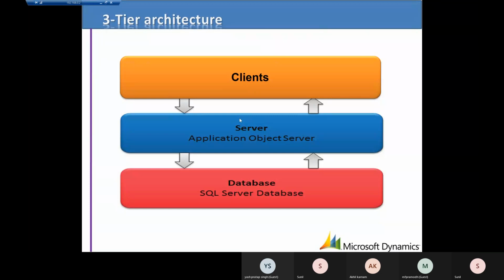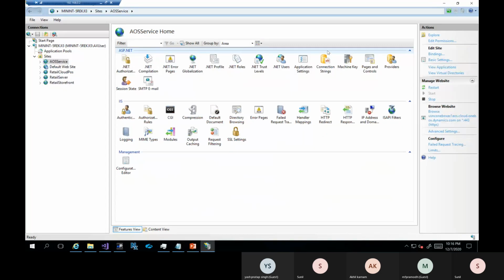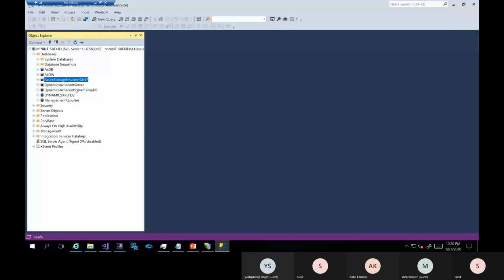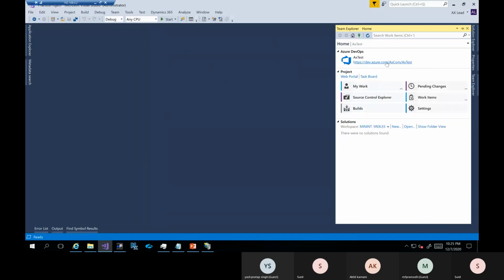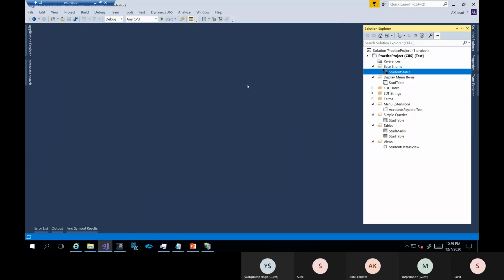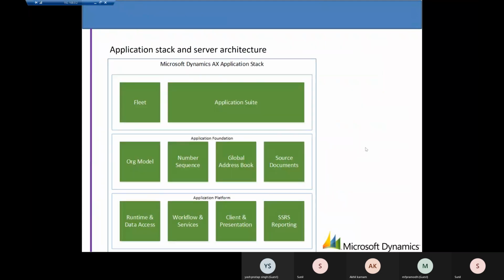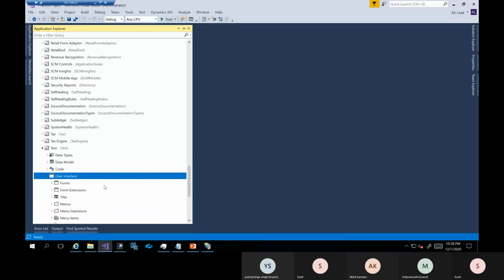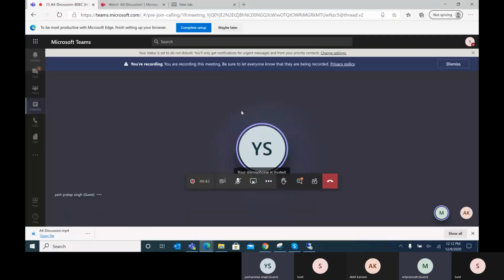D365FOTech2 Basic,DEVArchitecture Layers | Microsoft dynamics 365 tutorial |CRM